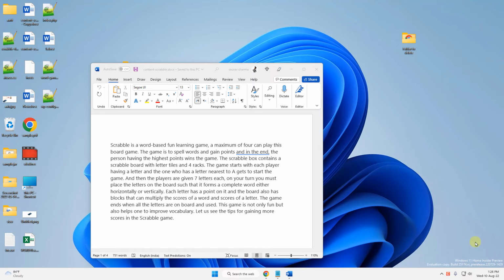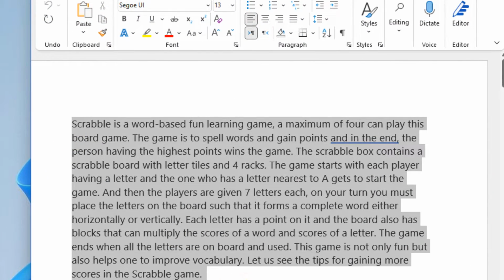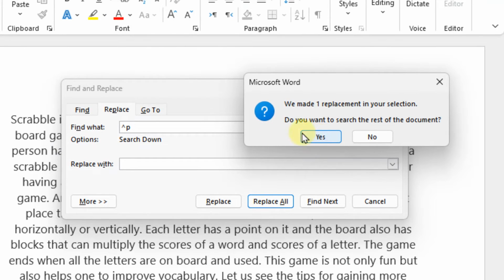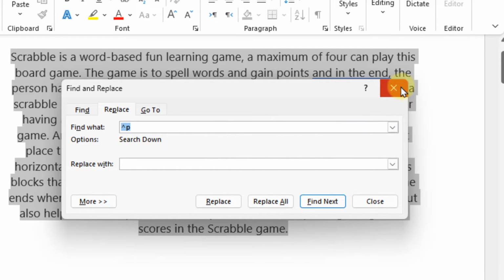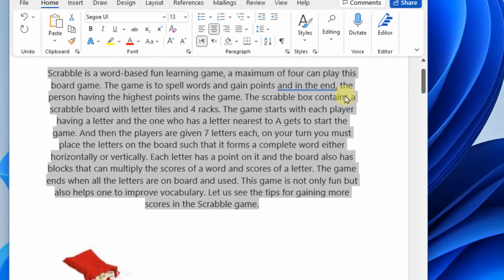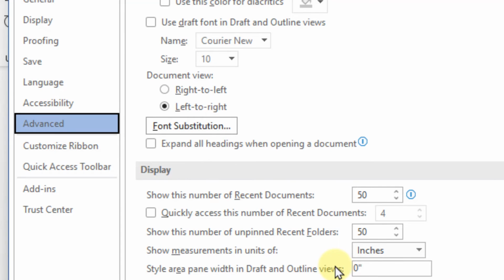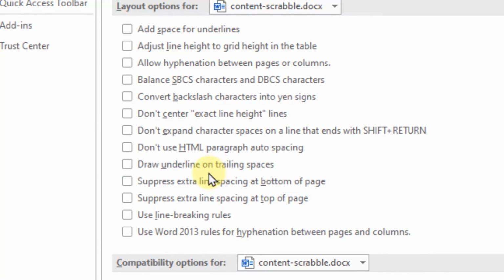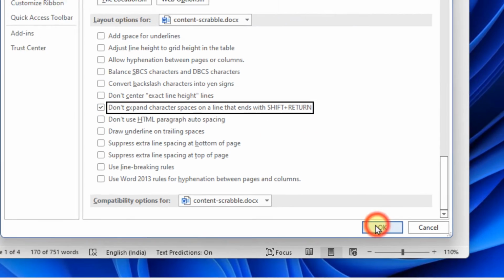Justify Text in Paragraph Not Working Issue in Microsoft Word